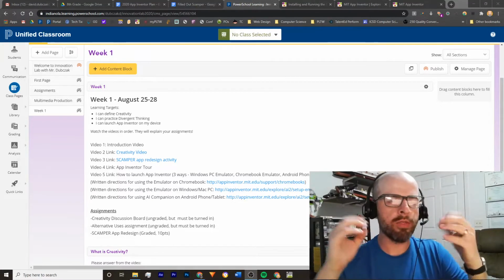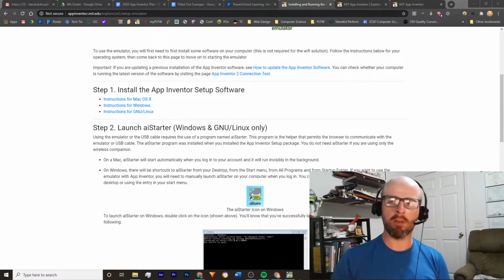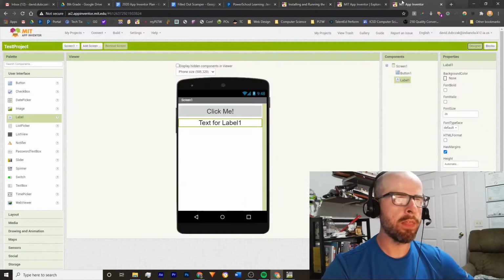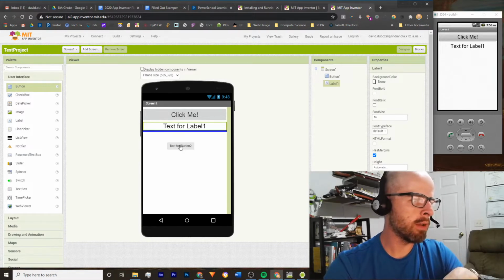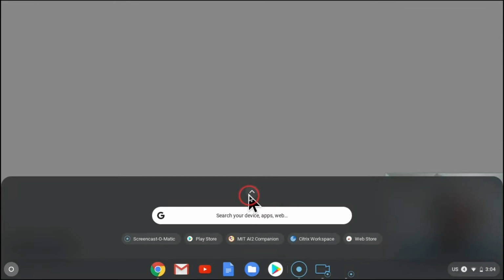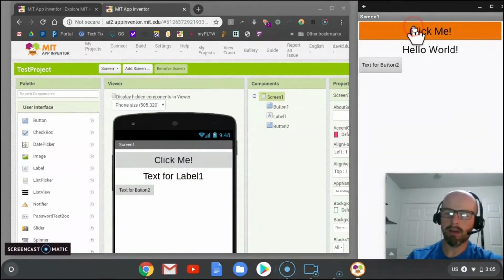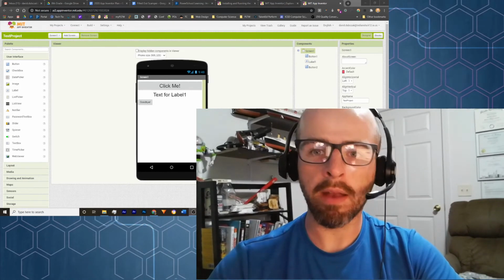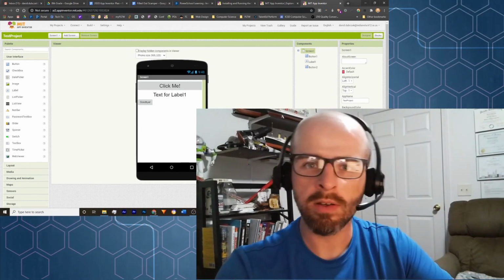App Inventor Setup